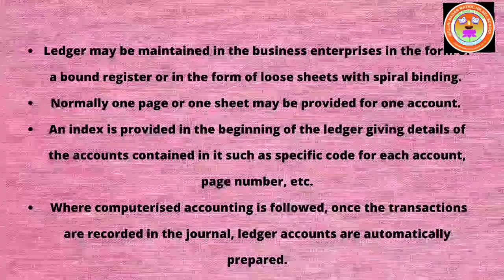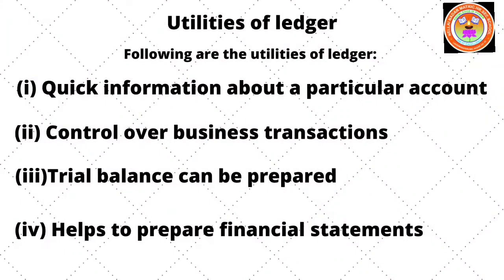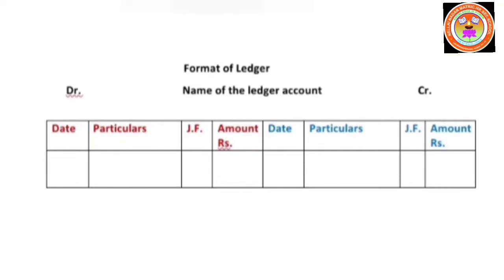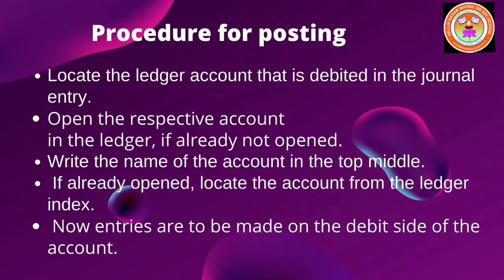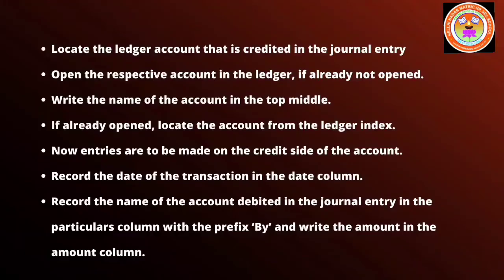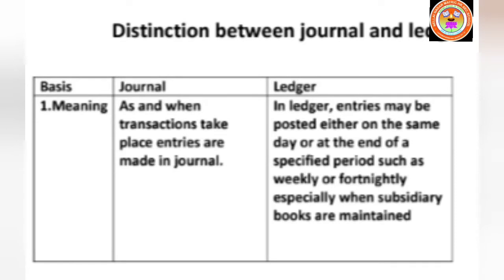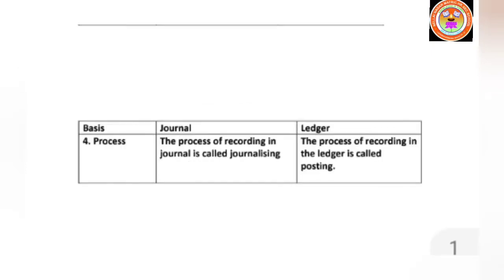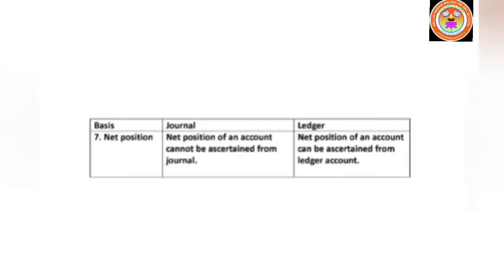STD XI ACCOUNTANCY ( LEDGER ACCOUNT - INTRODUCTION )